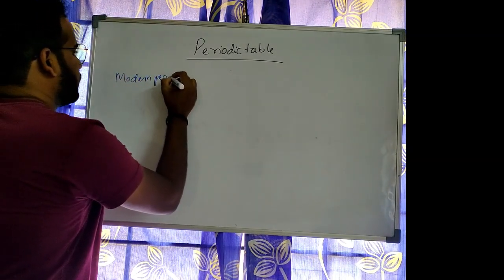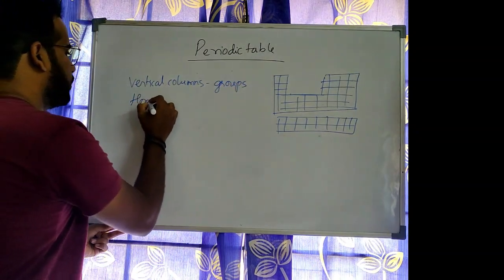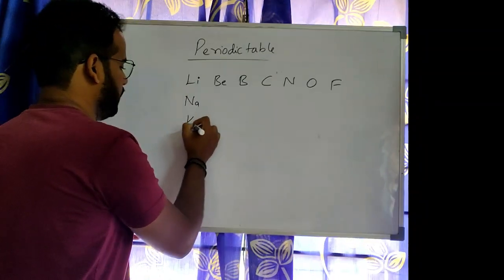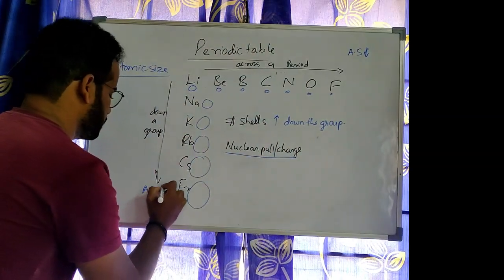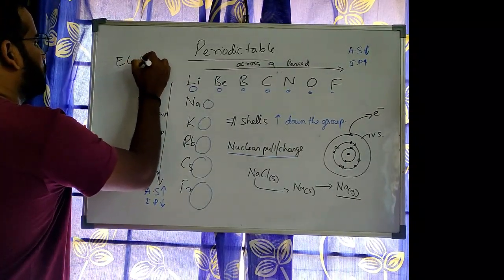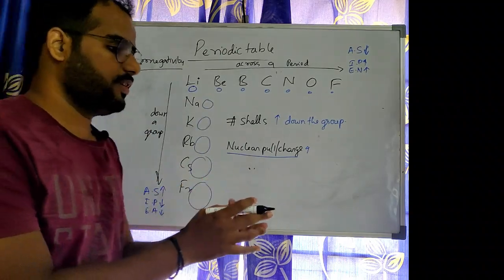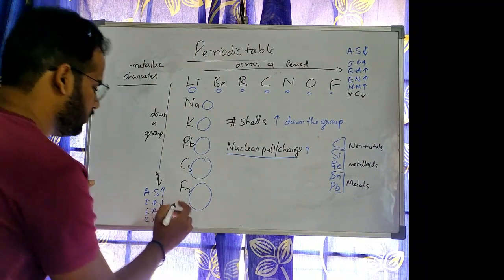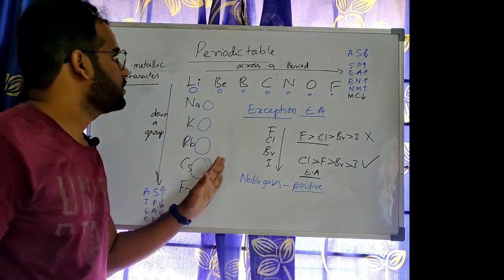Quick revision||Periodic table||ICSE class 10/CBSE 10/General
A quick and easy revision of Periodic table and trends of periodic properties